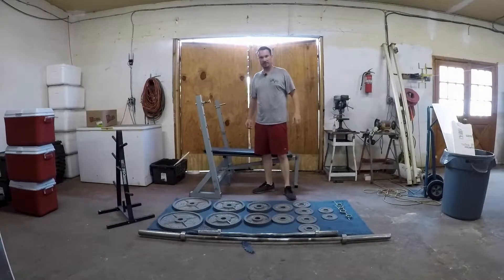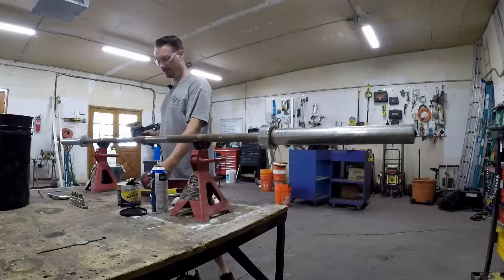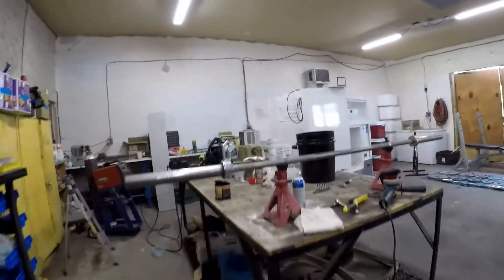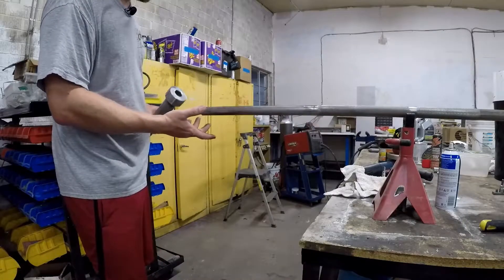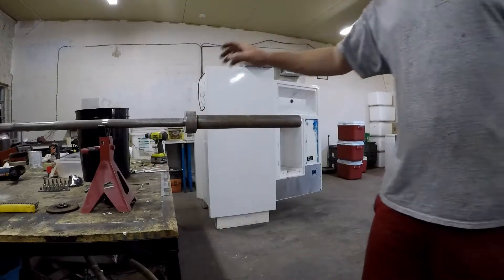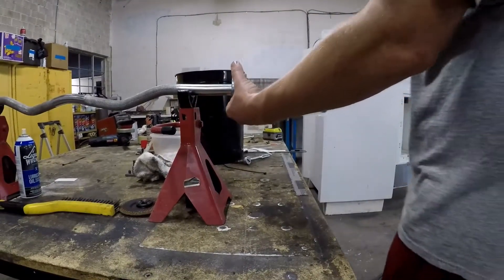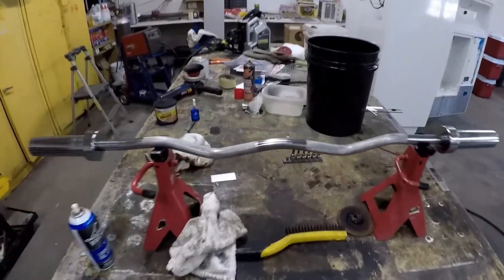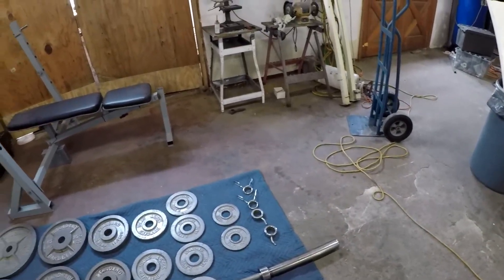Olympic Weight Set only $125 during Covid! | How to Fix Cheap Olympic Bar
Welcome to the third installment of the home gym series on live rich cheaply!  Today I refurb an Olympic weight set that I bought used in July of 2020 while all the equipment was impossible to find.  Learn how to buy stuff on the cheap and make it do the job for less $.  Save money and invest it while still living rich!